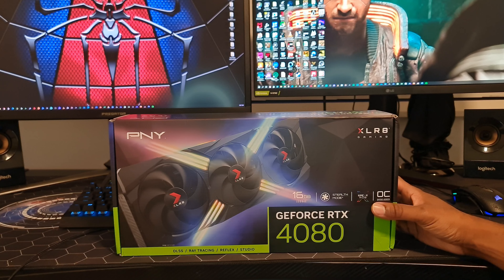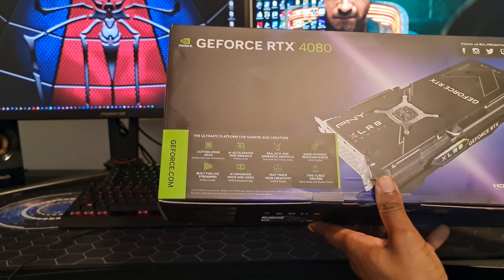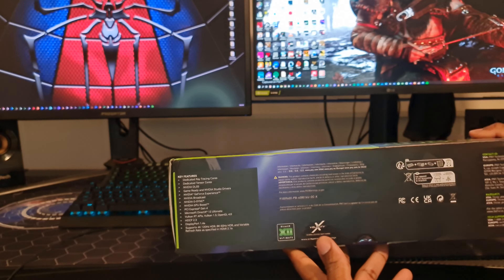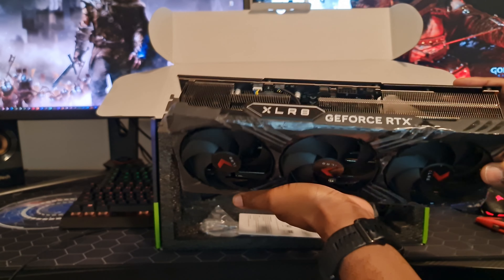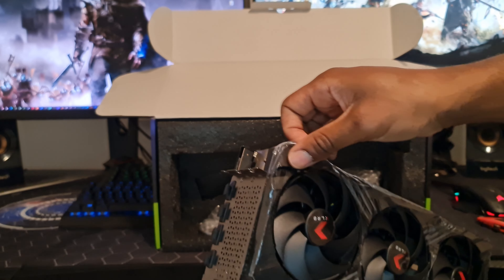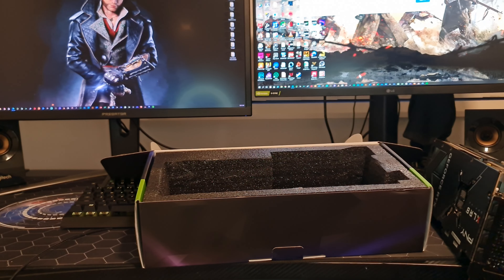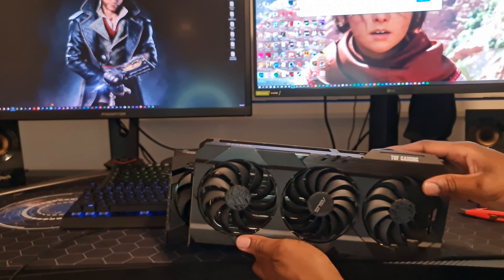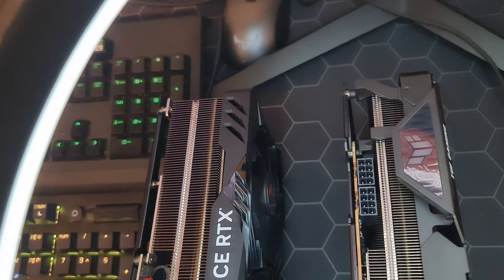Amateur UNBOXING | PNY GeForce RTX 4080 XLR8 Gaming OC 16G Graphics Card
System:

Monitor:  LG 27GP850-B 27" 165Hz QHD Ultra Gear Gaming Monitor
Case: Lian Li O11 Air Mini Tempered Glass Case Black
Motherboard: Gigabyte X570 Aorus Pro Wifi
PSU: Corsair RM 850
CPU: Ryzen 9 5900X
RAM: Corsair Vengeance LPX 32GB (2x16GB) 3600MHz CL18 DDR4
GPU: Gigabyte GeForce RTX 3060 Ti AORUS ELITE 8GB Video Card - Rev 2.0 LHR Version
Cooler: Lian Li Galahad 240mm AIO CPU Cooler Black

GeForce Game Ready Driver
Version : 527.37  Release date: 01/12/2022